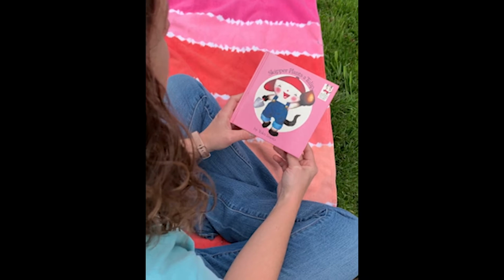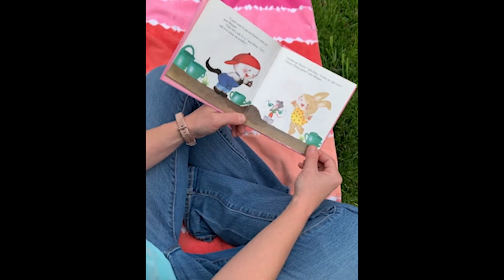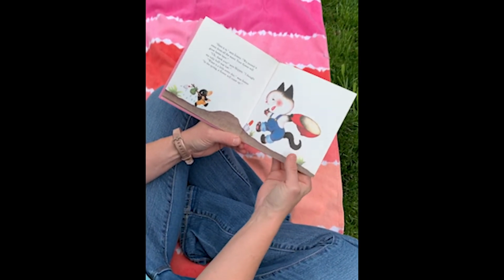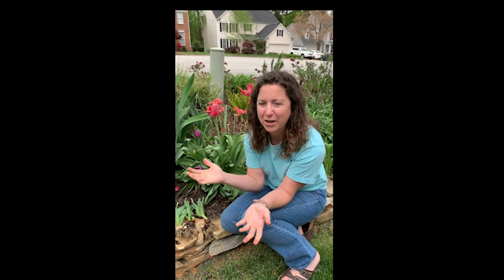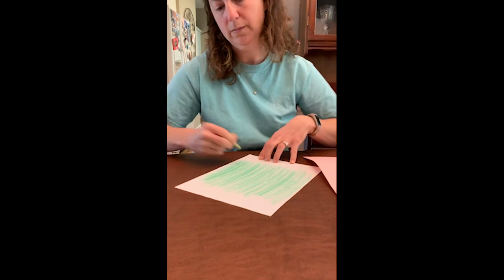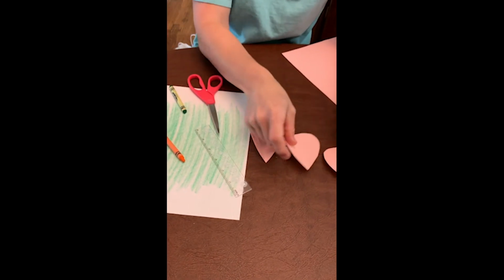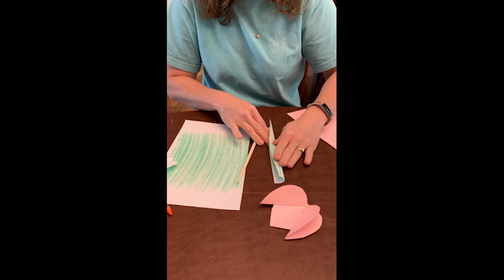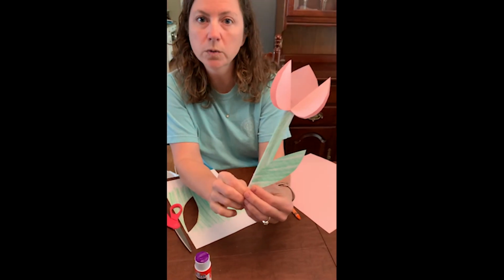Virtual Garden Storytime - Tulips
JCRA Virtual Garden Storytime – March 30, 2020

Welcome to our virtual garden storytime!  Today’s storytime is all about tulips!
Want to do the craft along with Ms. Elizabeth?  You’ll need these craft supplies after our story and garden walk…

* Green construction paper for stem and leaves and your preference of color construction paper for tulip petals
OR
* White computer paper or other recycled paper that can be colored or painted and crayons/markers/colored pencils/paint

* Scissors
* Glue stick
* Ruler (don’t need unless you want precise size!)
* Wooden skewer, chopstick, straw or other sturdy stick for stem

Book we read:
Skipper Plants a Tulip by Yoko Imoto

Awesome video showing the production and harvest of tulip bulbs – Fascinating to see how they grow bulbs to sell for our gardens, and also tons of fun for anyone who loves watching big machines!

Want more bulbs in your garden and support the JCRA while we aren’t able to be together for storytime?  Support the Arboretum by buying bulbs from Brent and Becky’s Bulbs through Bloomin’ Bucks.

*Choose the JC Raulston Arboretum from the drop-down menu.
*Then go shopping!
*They have a “Spring Planted” guide and a “Fall Planted” guide to help you choose the right bulbs to plant now and later in the fall!  Just make sure to start at the Bloomin’ Bucks’ site to support the JCRA.